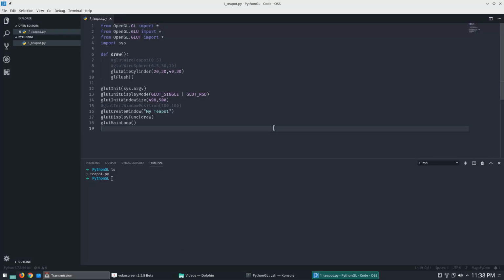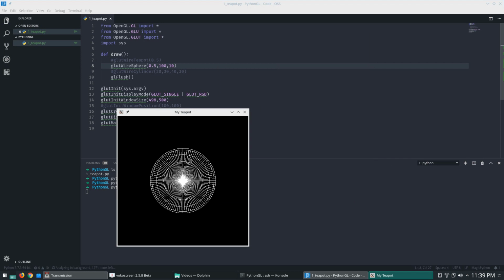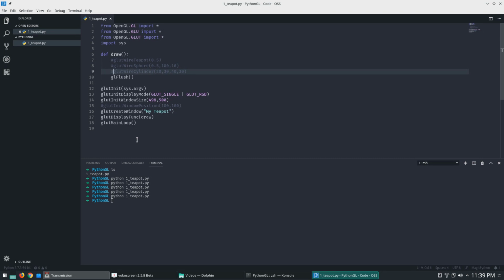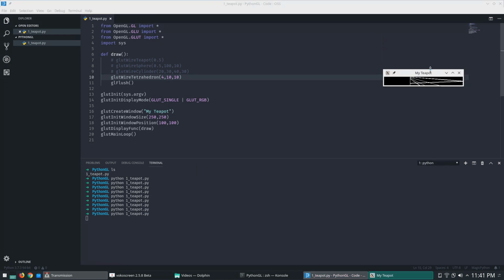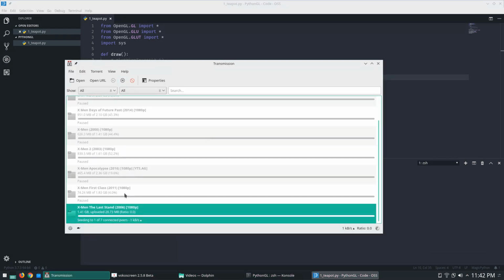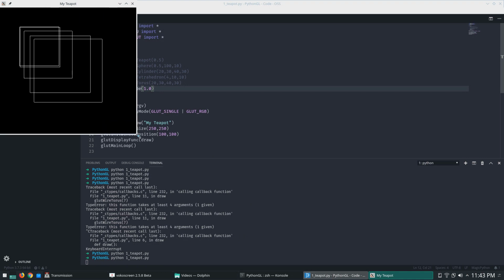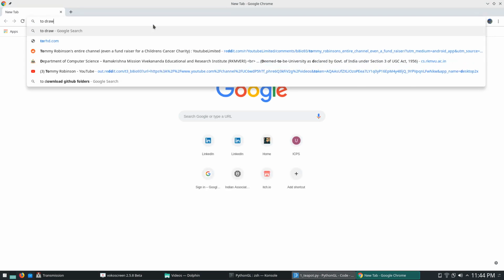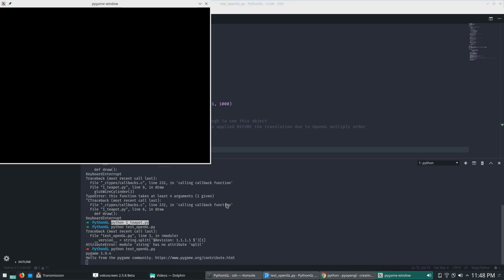Rendering primitive shapes in pyOpenGL | PART - 3 | Graphics using Python 3 tutorial series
Here I'll show how to create and render primitive shapes using pyOpenGL in Linux Terminal.